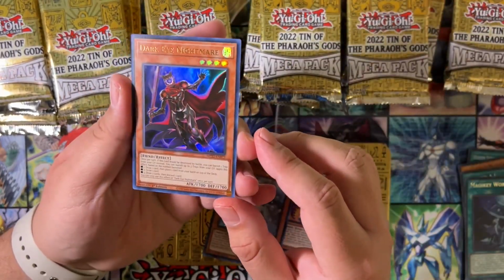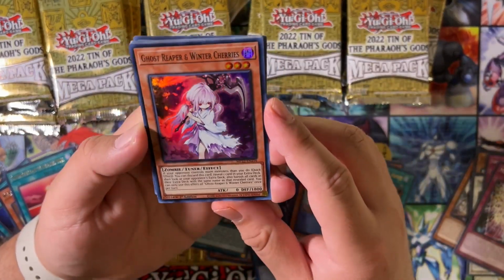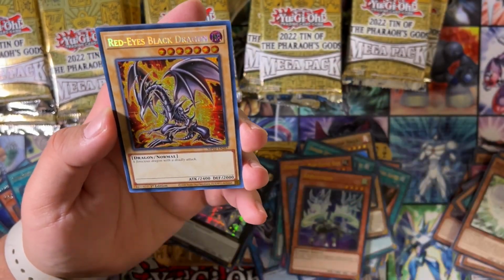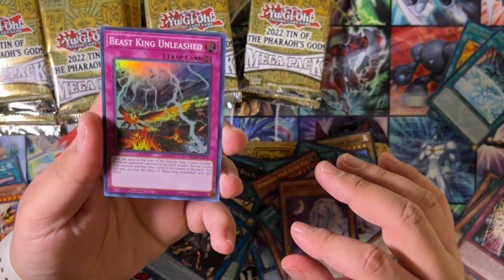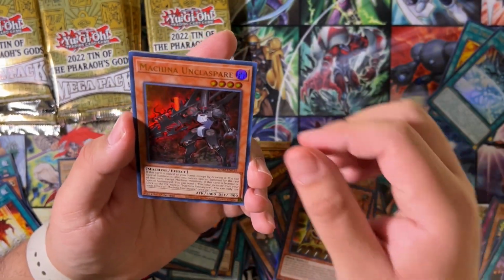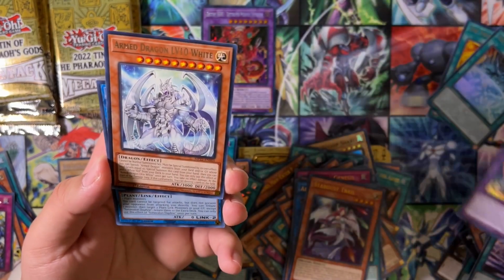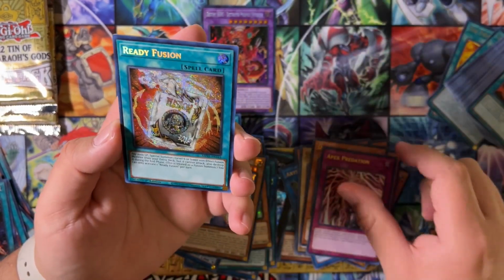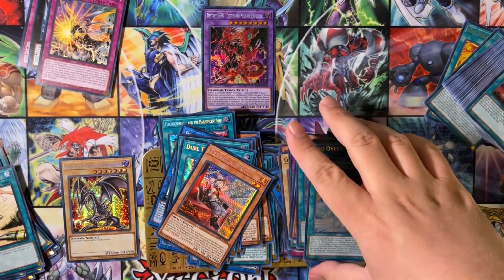Is Yugioh 2022 Tin of the Pharaoh's Gods THE Best Set of 2022?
We finally made it to number 1. In this video I talk about why Yugioh 2022 Tin of the Pharaoh's Gods is the best set of 2022. Let me know your favorite sets of 2022 below as well as your favorite pulls of the year!
📱 𝗦𝗢𝗖𝗜𝗔𝗟 𝗠𝗘𝗗𝗜𝗔 📱
💰  𝗦𝗨𝗣𝗣𝗢𝗥𝗧 𝗖𝗛𝗔𝗡𝗡𝗘𝗟 💰
Leaving a like and subbing is enough! 😃 😉
This channel was made to maintain a project created to help players find cards. I have big plans for the website and all I ask is for a sub so I can get monetized to help maintain the project.

If you like free, fast websites with no ads, make sure to check it out.
0:00 Yugioh 2022 Tin of the Pharaoh's Gods Review
4:25 Yugioh 2022 Tin of the Pharaoh's Gods Opening